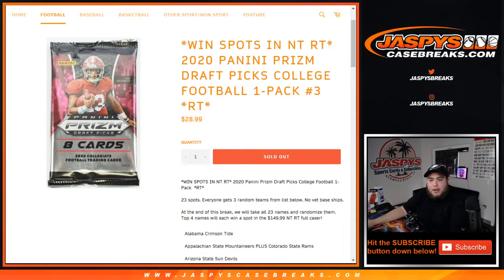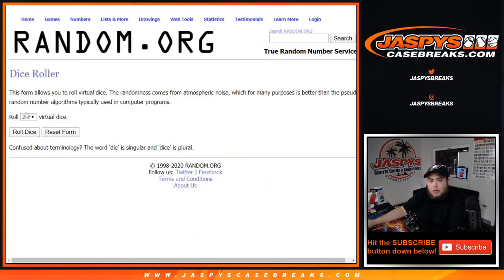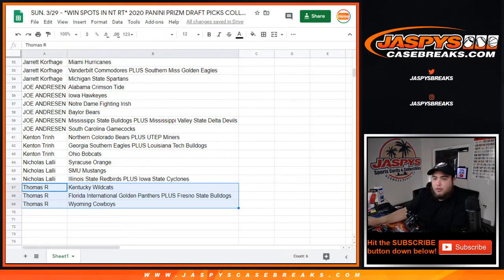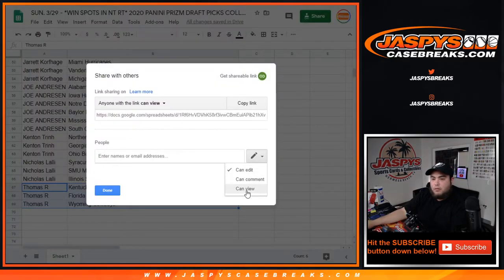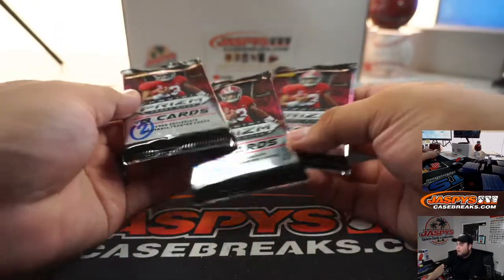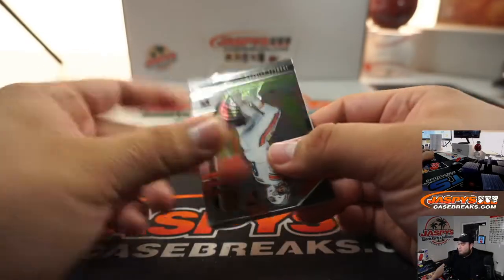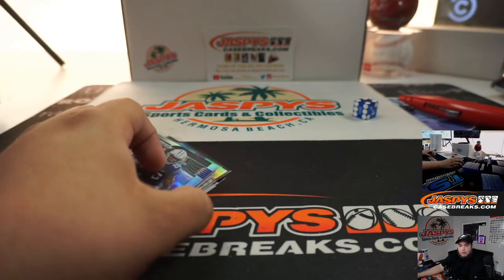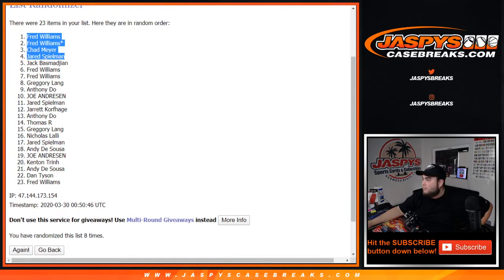SUN. 3/29 - *WIN SPOTS IN NT RT* 2020 PANINI PRIZM DRAFT PICKS COLLEGE FOOTBALL 1-PACK #3 *RT*